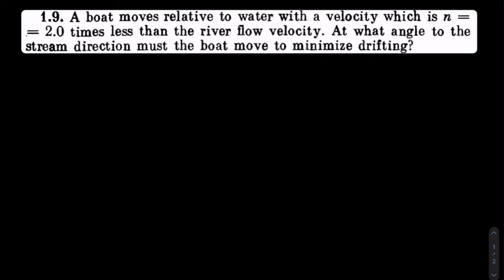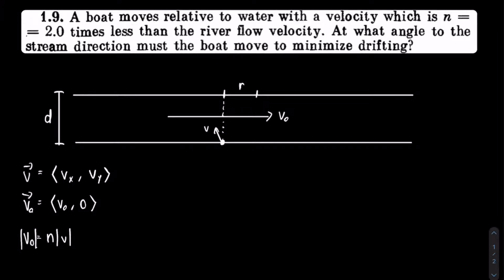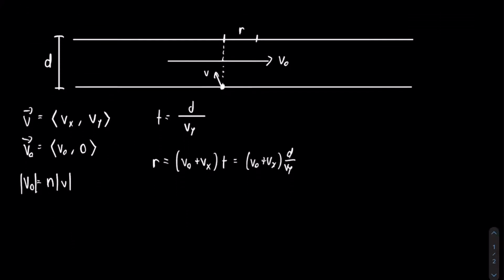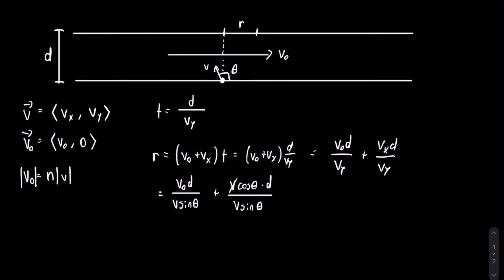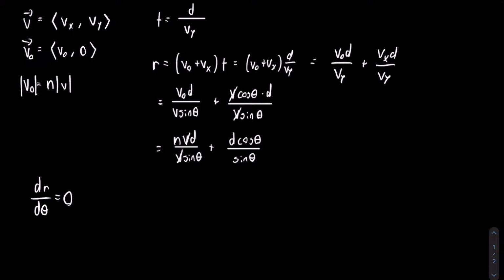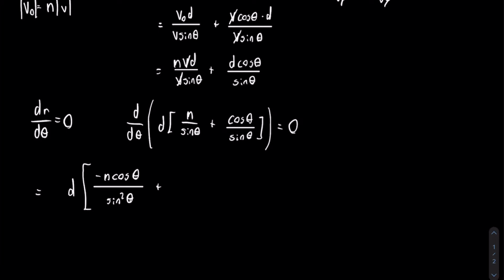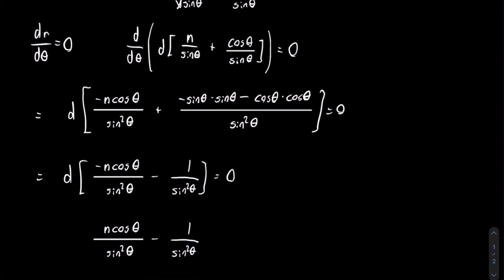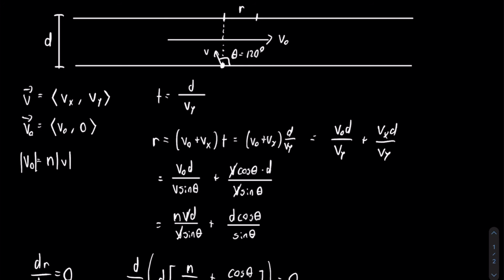Irodov 1.9 Solution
This video shows the solution to question 1.9 in I.E Irodov’s Problems in General Physics. There is algebra, trigonometry, and differential calculus is used to solve this problem.

I.E Irodov’s Problems in General Physics is a physics problem solving book made for undergraduates.